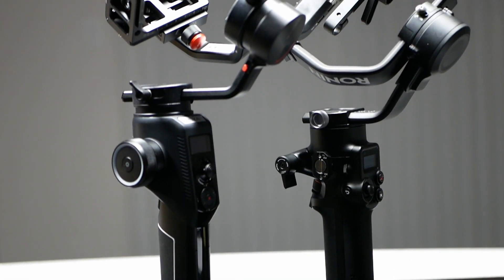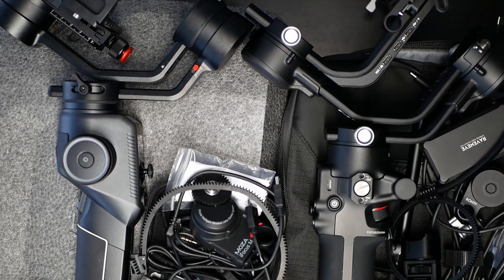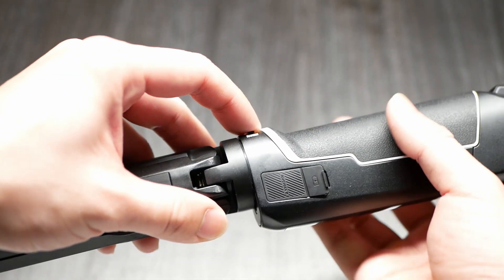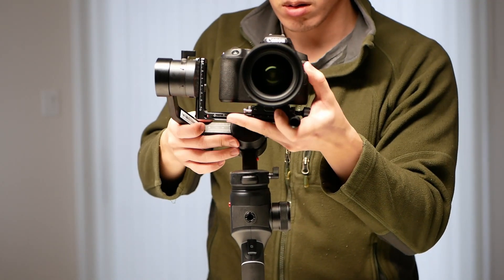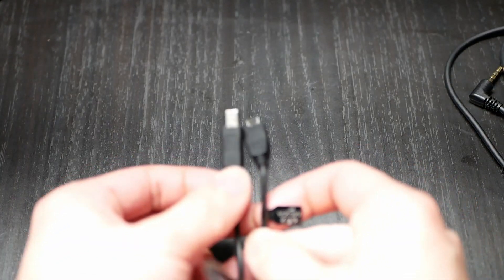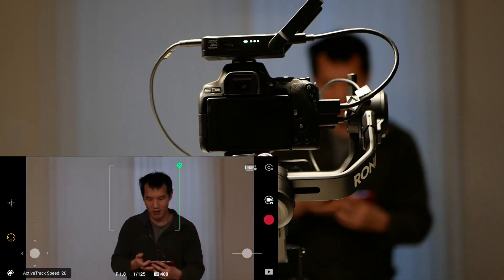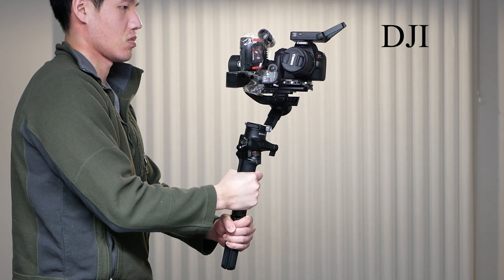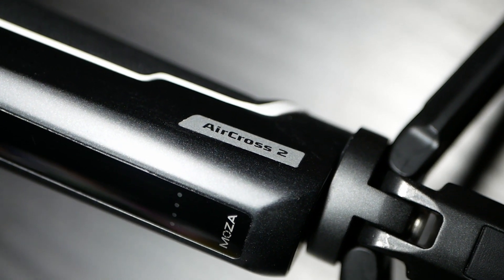Lets Review: Moza Aircross 2 (2019) vs DJI Ronin SC2 (2020)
Going for an in-depth into these two gimbals, to see if they actually do what is advertised.

0:00 introduction
1:00 Inside the box
1:15 Design and build quality
2:33 Motor Limitations
3:19 Balancing and Auto Tuning
4:02 stabilization comparison
4:20 Camera connectivity
4:45 Object tracking
6:14 Bluetooth connectivity
6:29 3KG test!
7:10 Conclusion